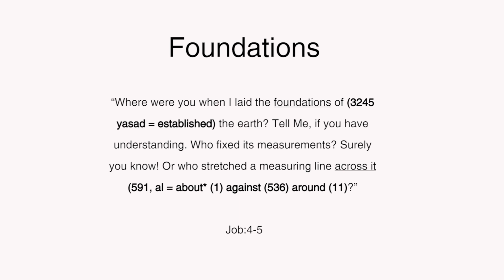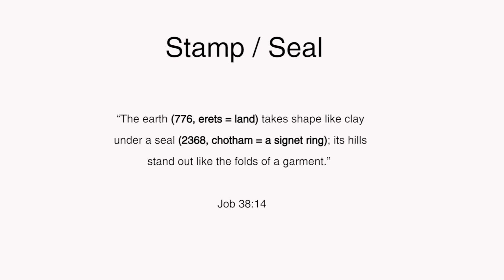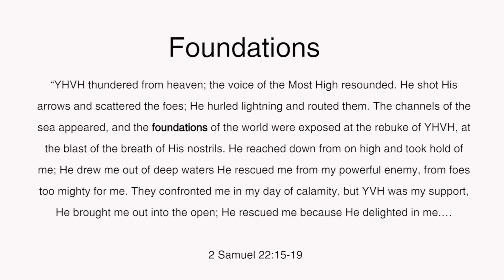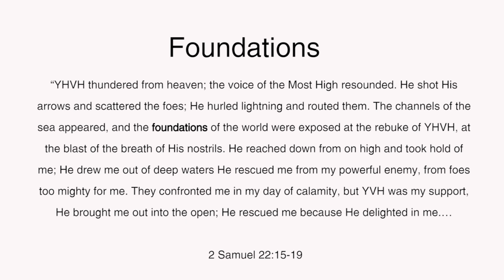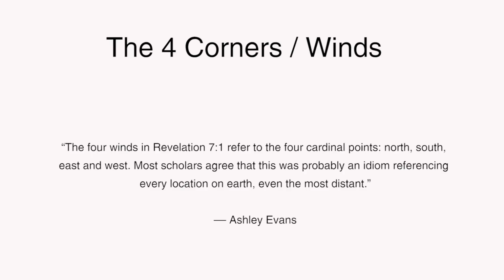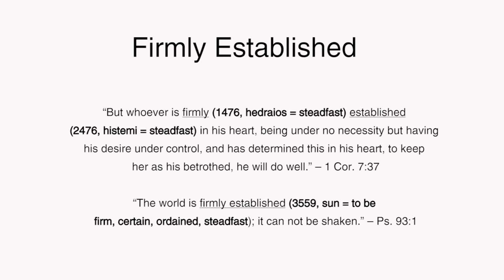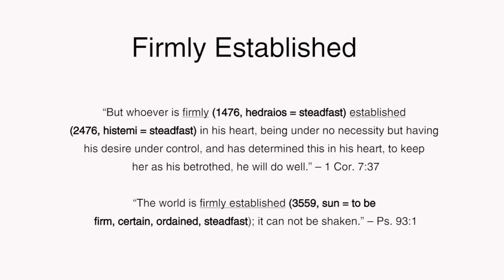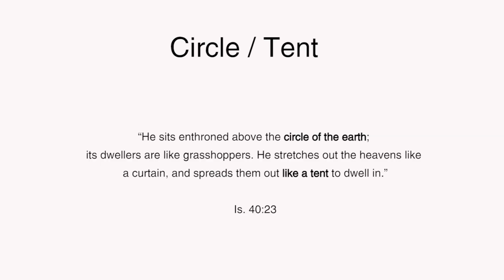Flat Earth Deception, Part 9 | Foundations and Biblical Imagery | Does the Bible Teach Flat Earth?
This is PART 9 in Rebekah's 2021 Summer Series on the Flat Earth. This is a lie that is deceiving many and so we are speaking out against it. In Part 9 we are going to talk about Biblical Imagery. Rebekah looks at the Biblical poetry of, "foundations", "stamp/seal"; "pillars"; "4 corner" ;"firmly established"; "circle/tent." And briefly talks about if we should use the Bible is a Science book?

Here are links to others great videos helping you stay clear of this lie:

Earth From Space Like You've Never Seen Before: First Real Photos Of Our Blue Planet (4K UHD)

BLESSING: May YHVH ELOHIM give you eyes to see and ears to hear so that you can make it all the way to the Great Wedding Feast of the Lamb and be a blessing to others as you travel there in obedience! May the God of Abraham, Isaac and Jacob bless you with health and prosperity as His will desires.

PRAYER: PROTECTION FOR THIS MINISTRY PROVIDED BY YHVH ELOHIM. May YHVH Elohim protect Rebekah, her family, her domain and this online real estate (this channel and it's videos) from ALL evil that comes to harm or destroy. May the plans of any demons or wicked people be foiled and their plans become their destiny. May those who drink from the Teshuvah Ministry spring be blessed and find the Narrow Path of the Melchizedek Priesthood that leads to the ONE (Ye'shua ha'Mashiach) who can and wants to save.